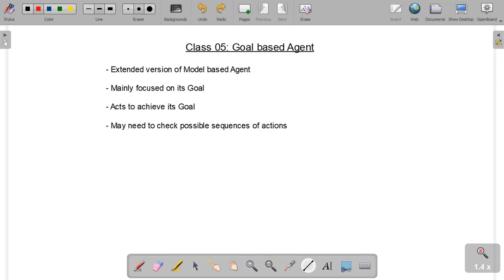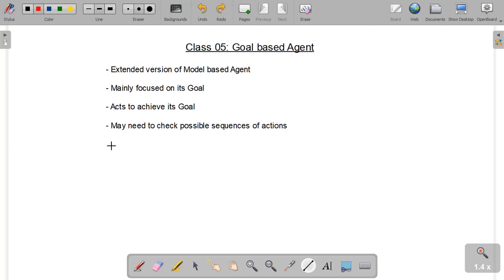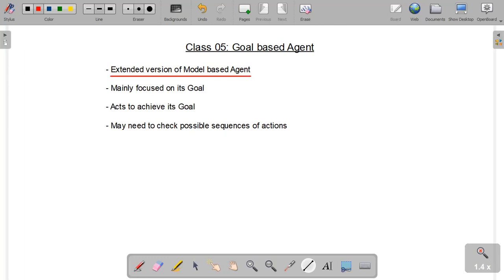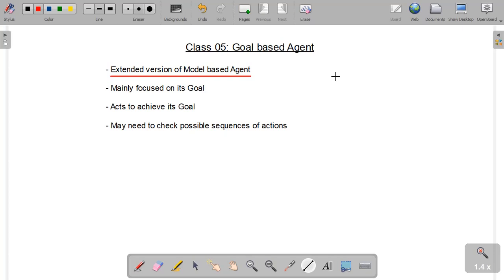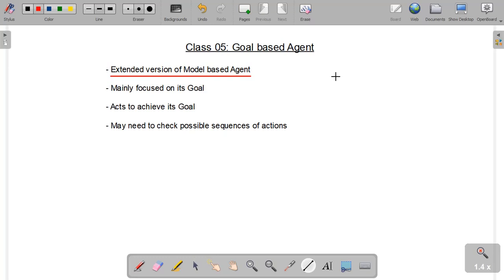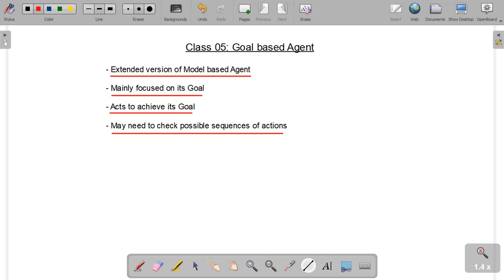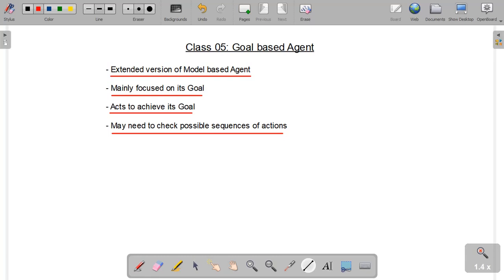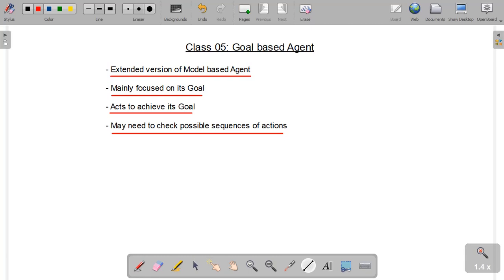Goal based Agent with Example | Artificial Intelligence in English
In this class, you will learn about Goal based Agent with Real Life Examples in English.